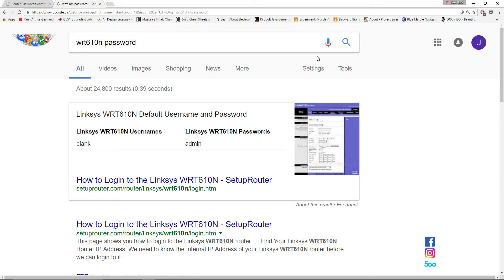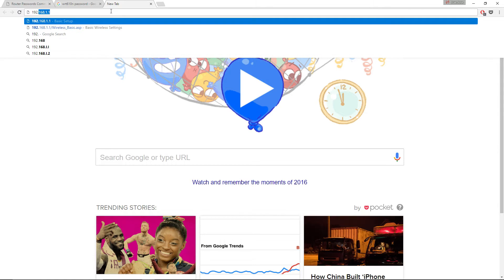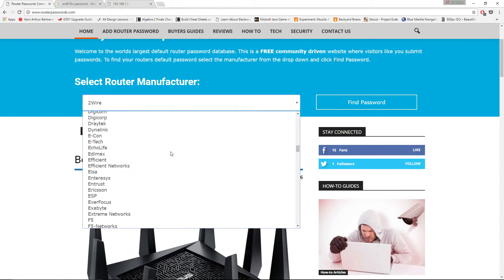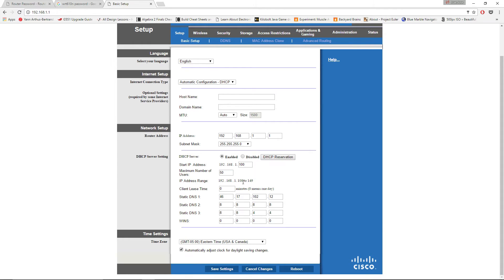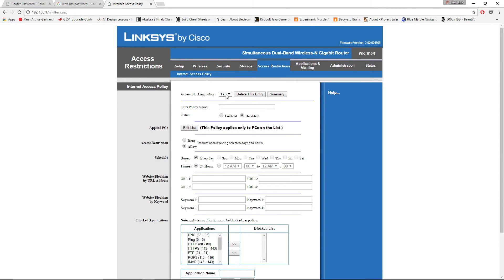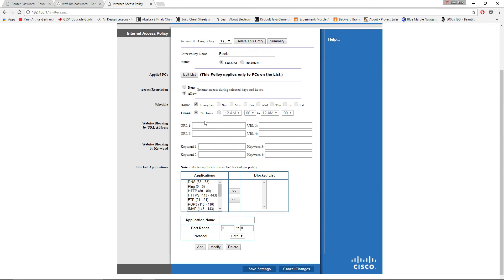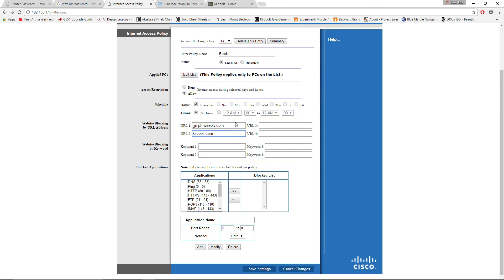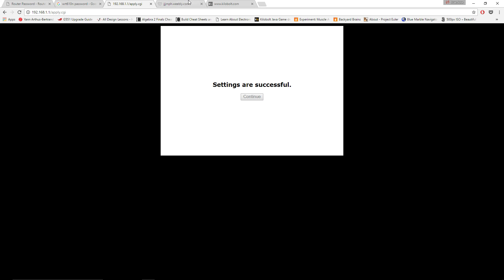Tutorial - How to Block Websites (Linksys)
Si vous avez des questions écrivez les en commentaire ou en message privé sur Youtube